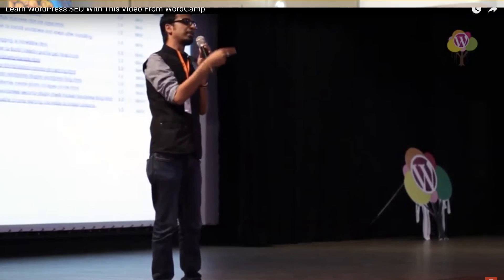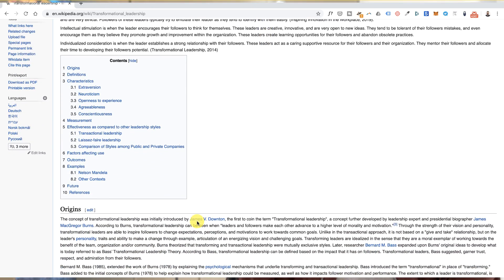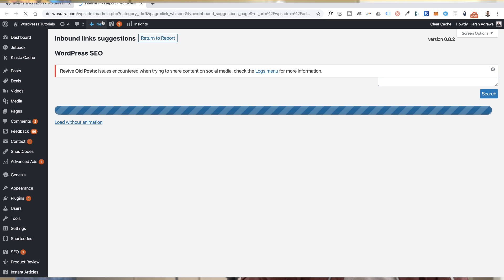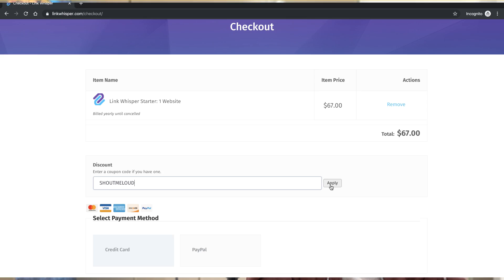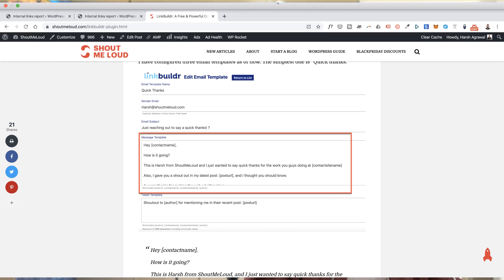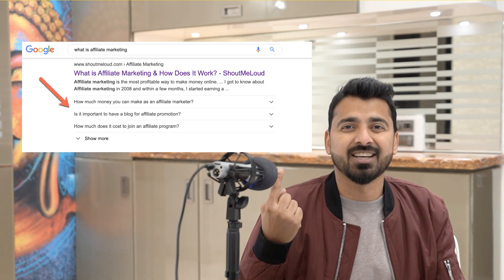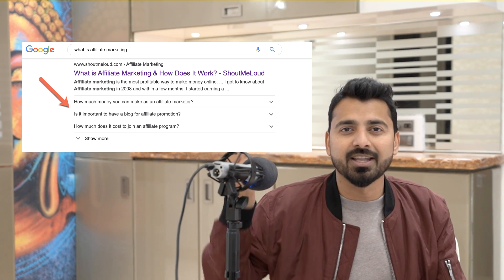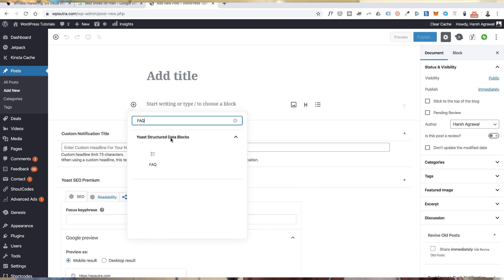3 Best & New WordPress SEO Plugins for 2025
Hey Shouter
Today, I’m sharing 3 new SEO plugins for WordPress that you should be using. These plugins will help you to:

✅ Improve internal links
✅ Get more backlinks
🔥 Increase CTR in Google SERP

The 3 plugins that are mentioned (Along with the video guide)

You can also check out the following guides on WordPress.